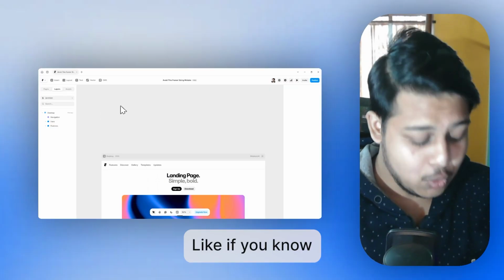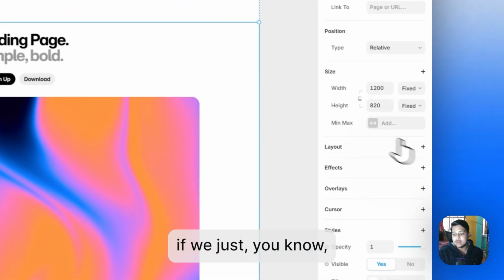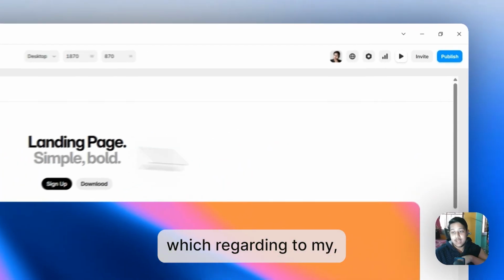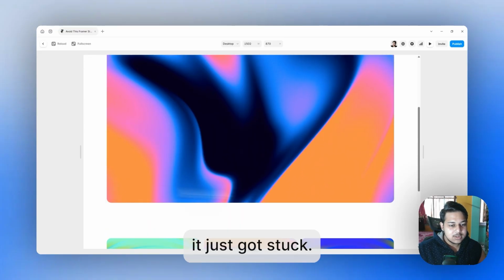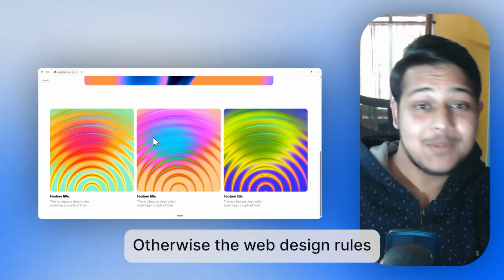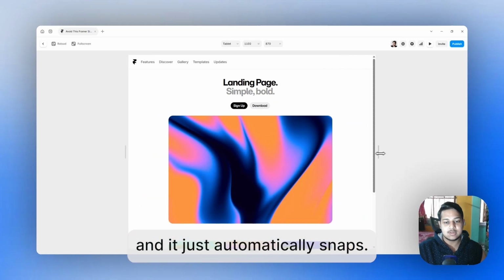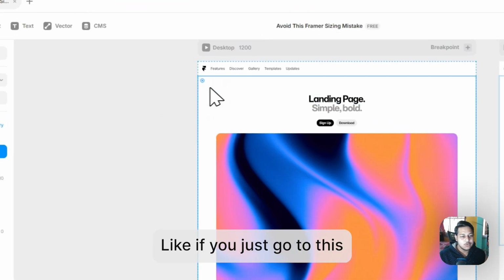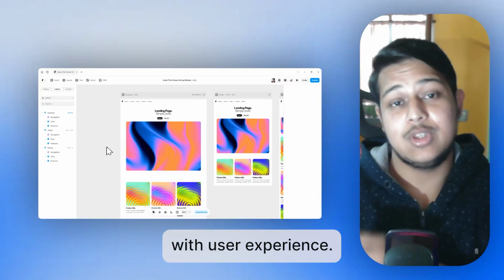The One Sizing Rule Every Framer Designer Ignores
Ever wonder why your site looks great on your screen but breaks everywhere else? This framer tutorial provides the answers you need to master responsive web design. We'll show you how to build a responsive layout that looks perfect on any device, ensuring flawless website building. Learn how to use Framer to achieve beautiful website creation every time.

Take lovee,
Sapi.